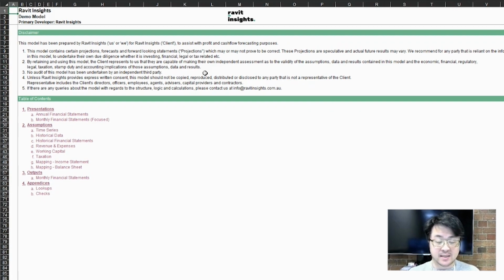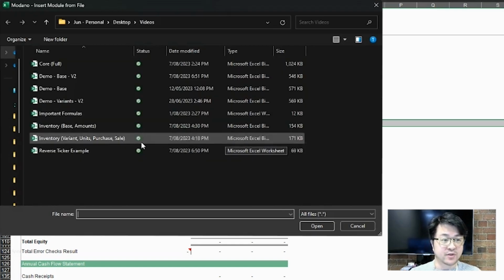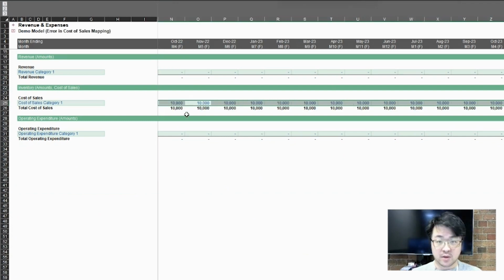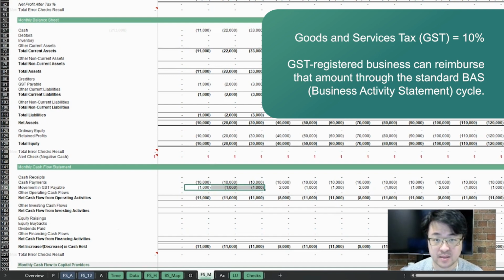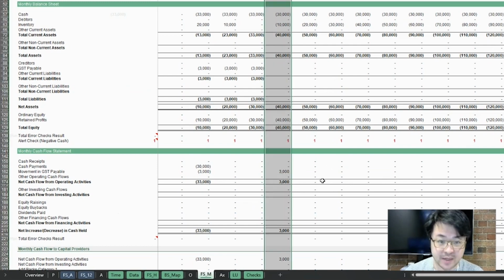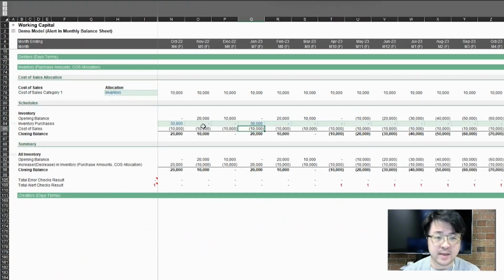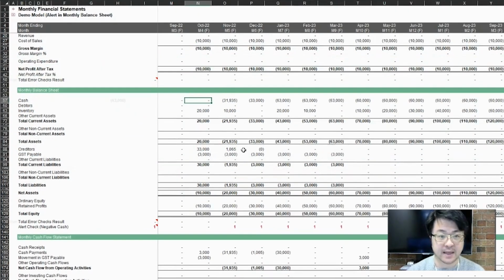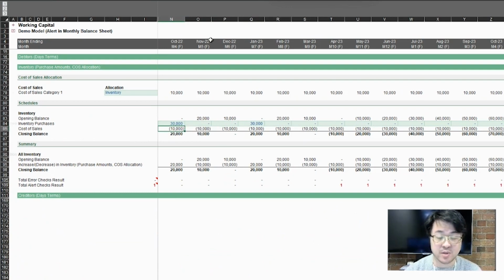Inventory Basics | Ravit Insights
In this particular set of videos, we will tackle the concept of Inventory and delve into its layers of complexity. We will start by looking at how the "dollar amounts" flow through the three financial statements: Profit & Loss, Balance Sheet & Cash Flow statements.

Video highlights:
08:22 Example #1: Purchasing just in time
09:00 GST/Tax impact
10:40 Example #2: Purchasing in advance
13:29 Example #3: Purchase cycle (quarterly)
15:46 Example #4: Supplier Terms / Timing Impact